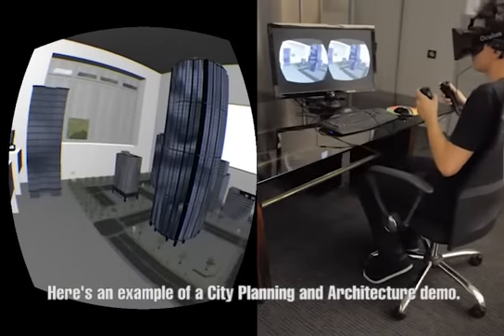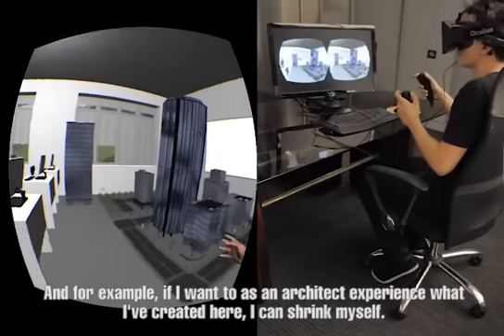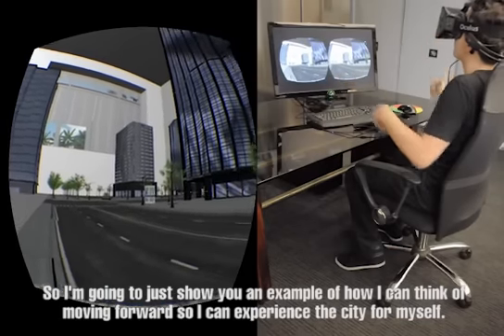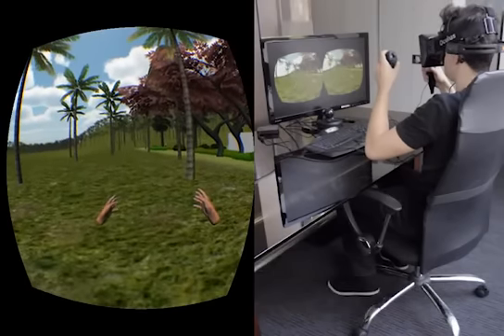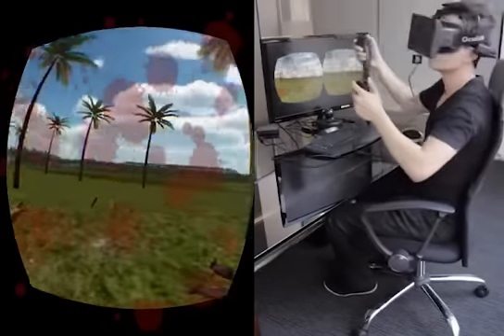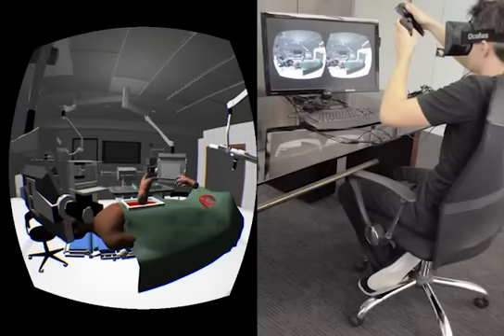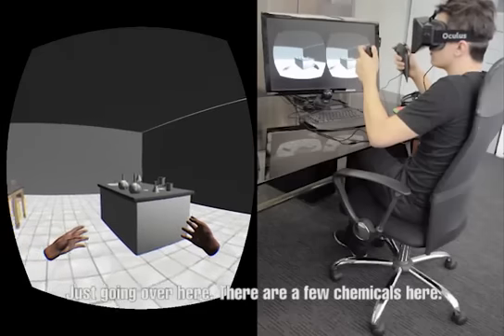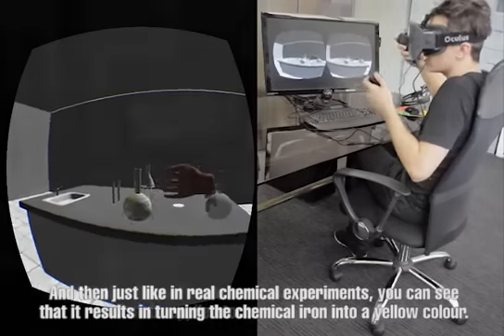Mind Controlled Virtual Reality (Oculus Rift + Razer Hydra + Emotiv EPOC)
Mind Controlled Virtual Reality by Chris Zaharia
Свежие трейлеры, эксклюзивный геймплей, новости игровой индустрии и многое другое на

Авторы и редакция сайта будут очень признательны, если вы будете оставлять комментарии с конструктивной критикой, дабы сделать наш канал лучше и профессиональнее.

Хотите влиться в команду GameStreamers.ru? Писать обзоры, новости, стать автором стрима по любимой игре?